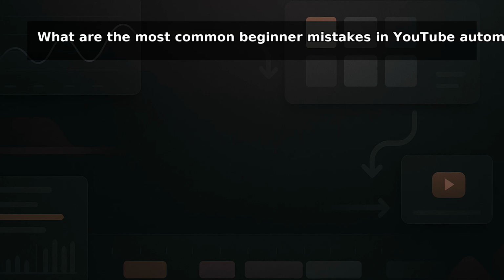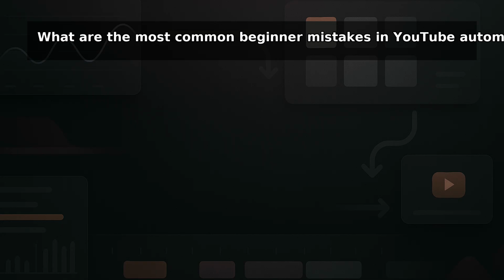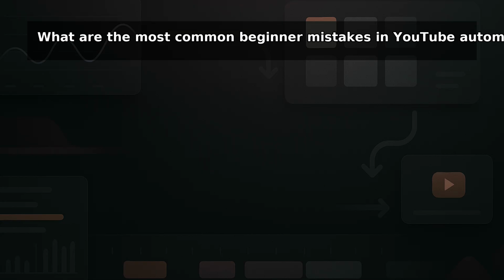YouTube Automation Beginner Mistakes to Avoid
If you're starting a YouTube automation channel, the fastest way to lose time and money is making the wrong bets early.

In this video, Deven breaks down the most common YouTube automation beginner mistakes, including:
- Picking a niche before validating demand
- Hiring too early without a real workflow
- Chasing cheap production over strong packaging
- Ignoring retention and viewer satisfaction
- Publishing without feedback loops

Use this as a prevention checklist before you spend on writers, editors, voiceovers, or thumbnails.